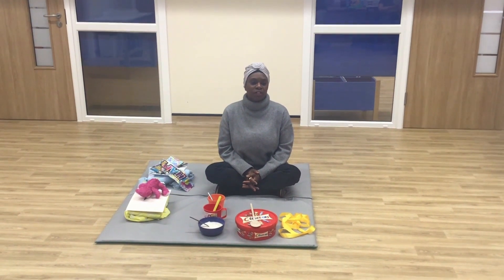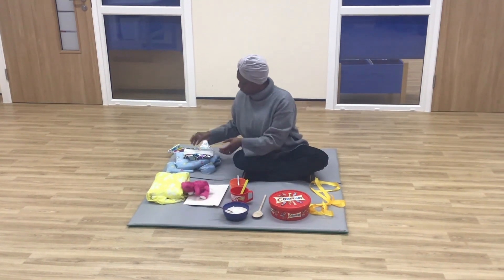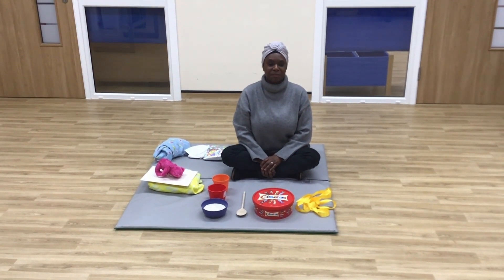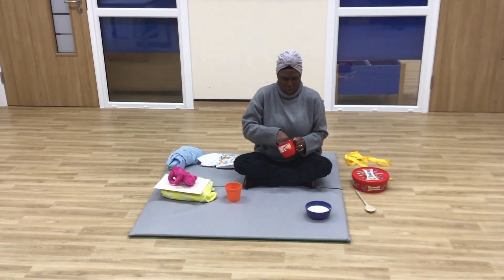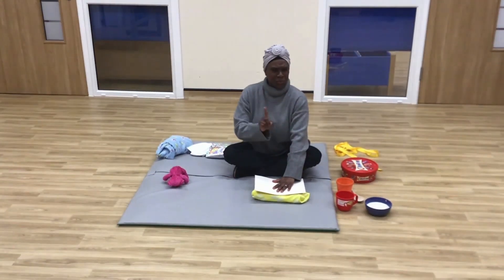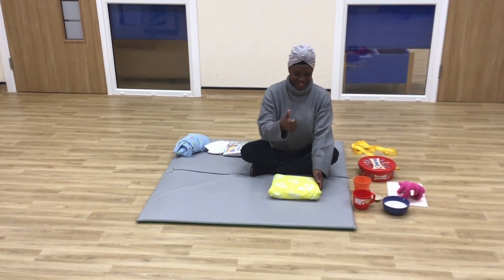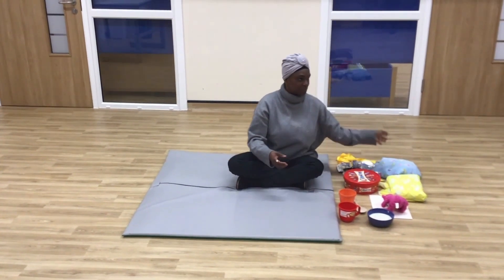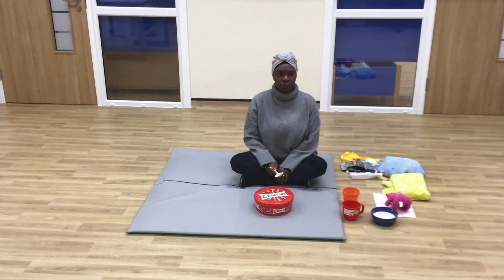Goldilocks Sensory Story